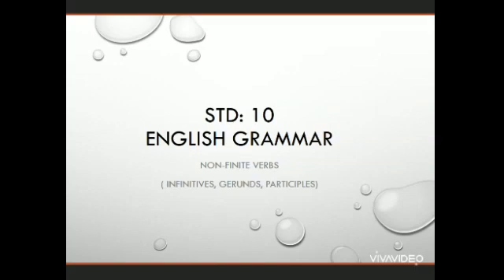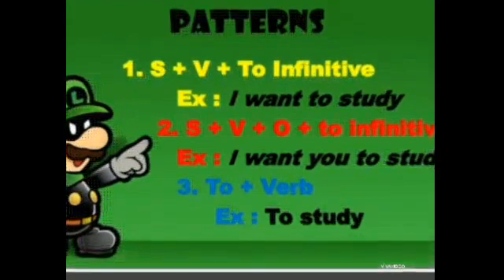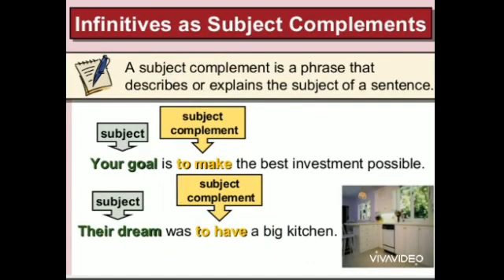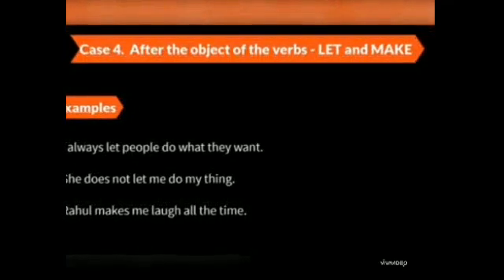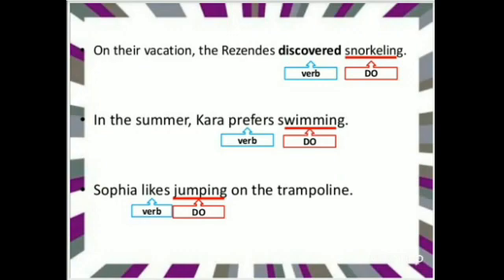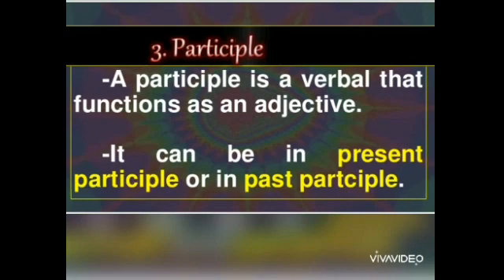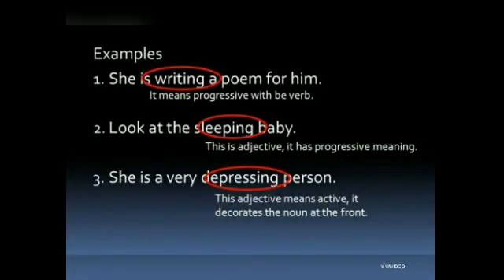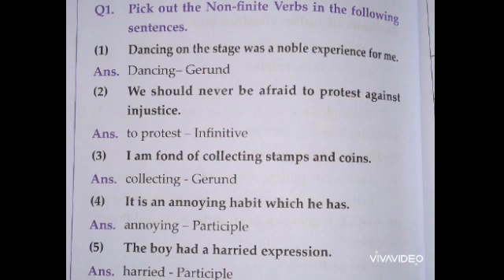January 6 CLASS 10 ENGLISH 10th Eng Grammar Non Finite Verbs